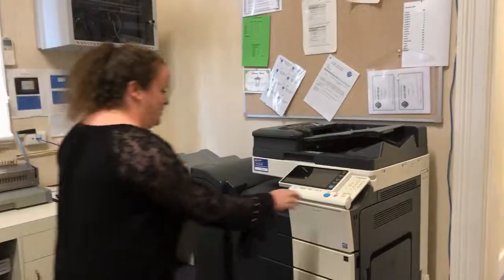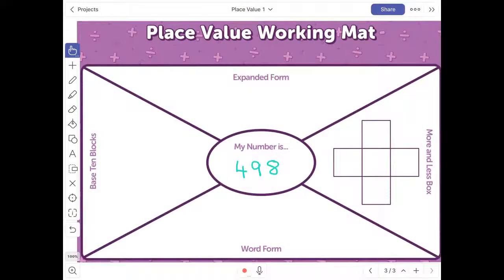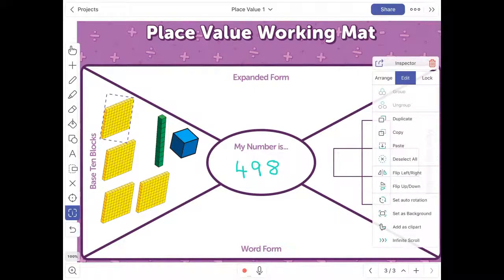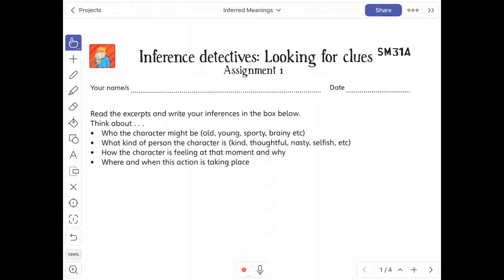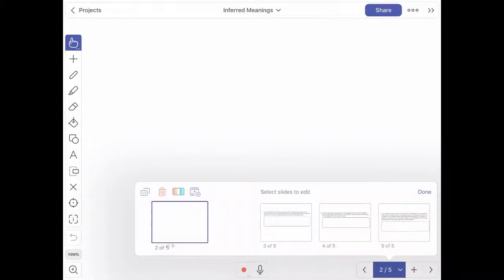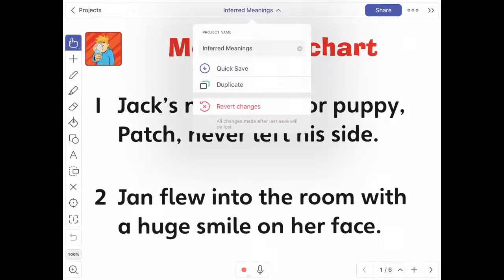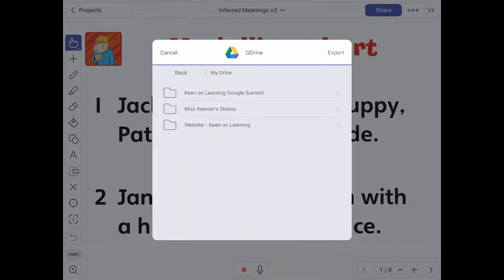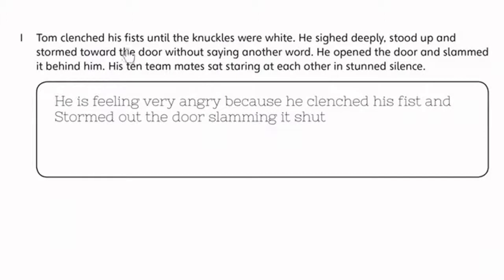Redefining Worksheets with EE - full